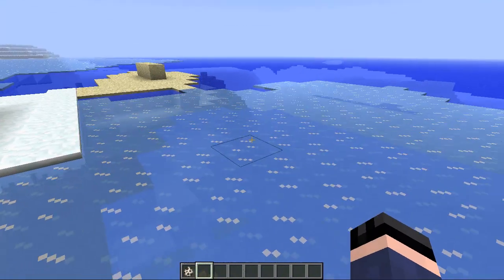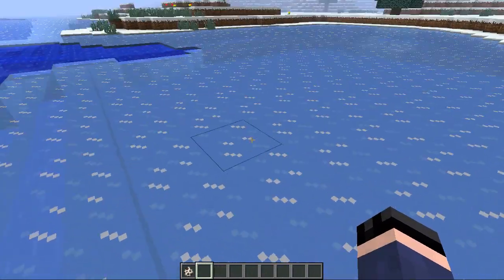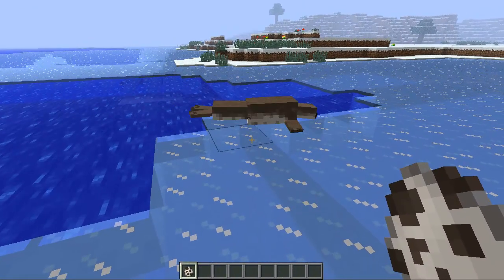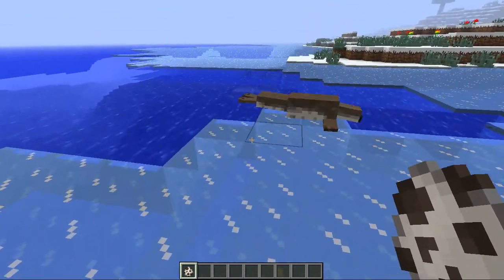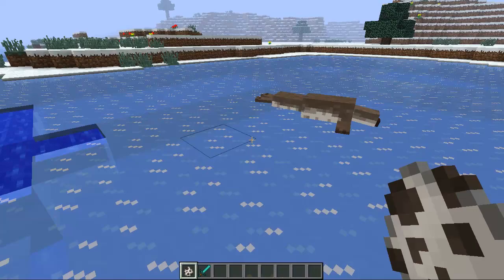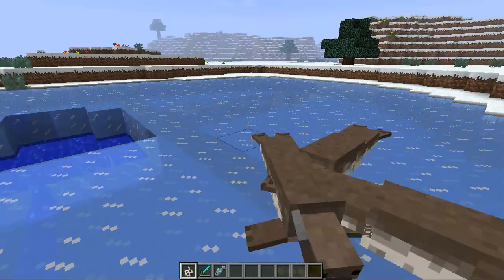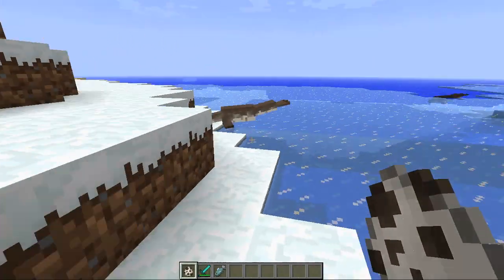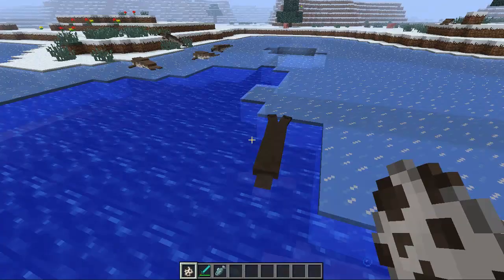Minecraft Atmosmobs - Seal Mob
Yeh, this is mob nr 14! The seal! This took me some time just as updating! But its updating and ready to go! Just have to fix the spawning in a small update. Ill be making some more vids asap :/